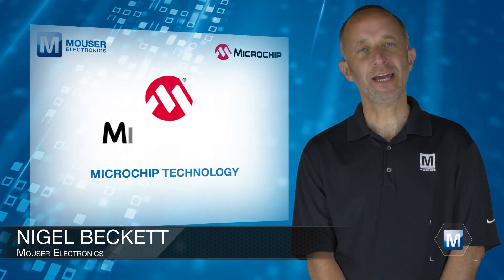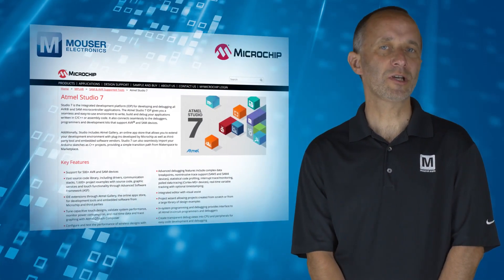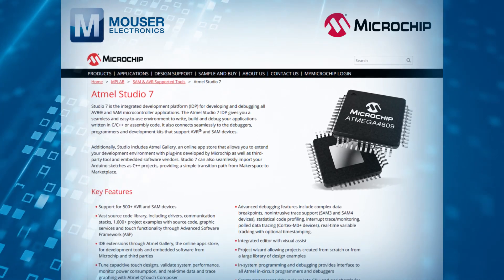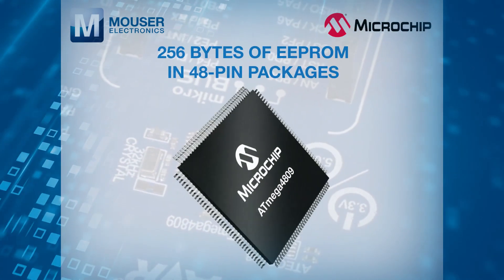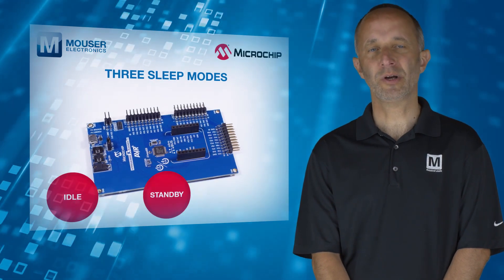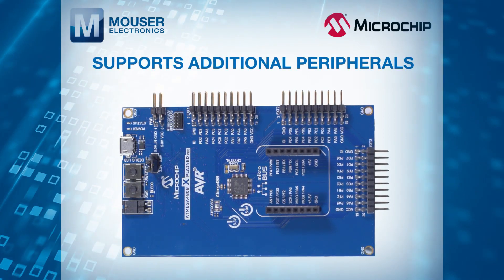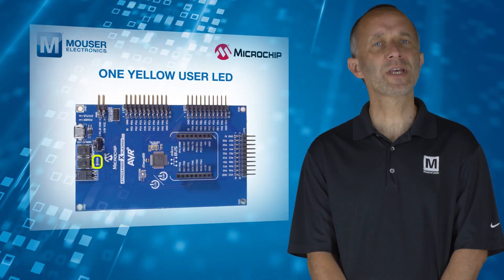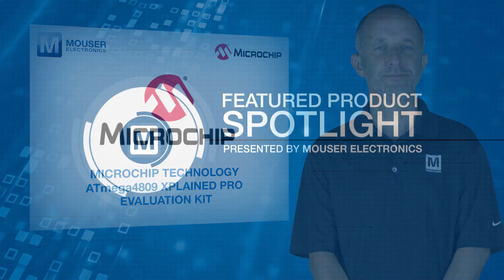Microchip ATmega4809 Xplained Pro Evaluation Kit – Featured Product Spotlight | Mouser Electronics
The Microchip Technology ATmega4809 Xplained Pro Evaluation Kit is a demonstration and development platform for the ATmega4809 AVR MCU. Supported by the Atmel Studio IDE, it provides easy access to the features of the ATmega4809 to fully understand how to integrate the device into a custom design.